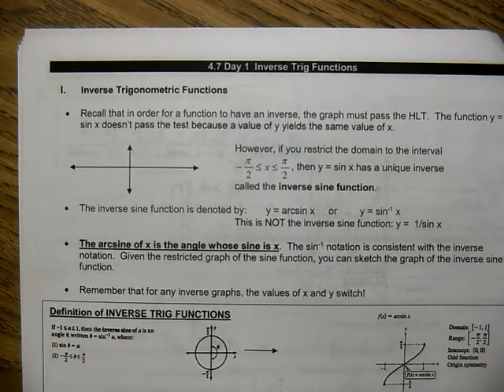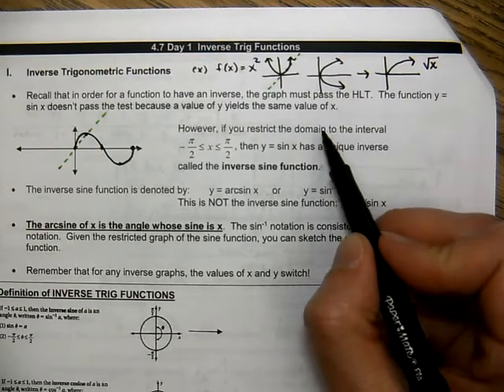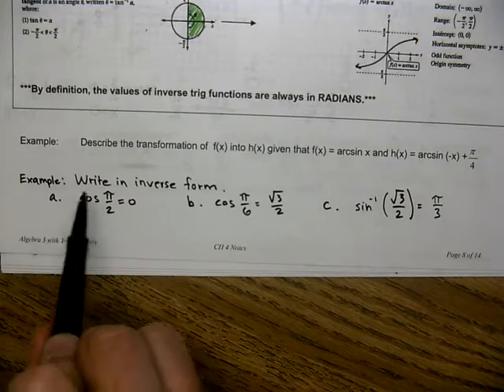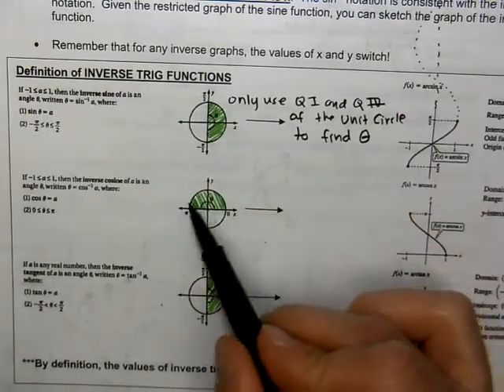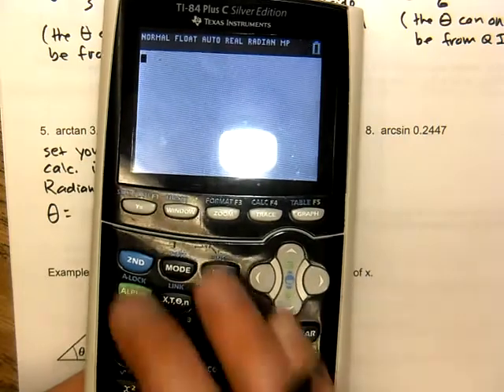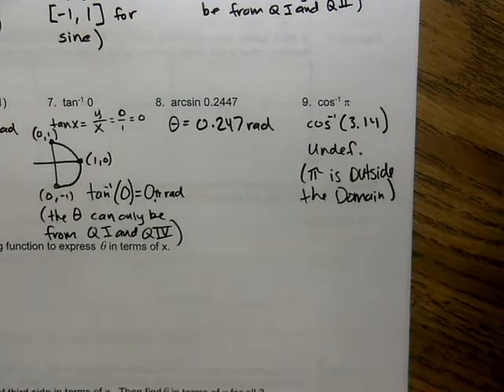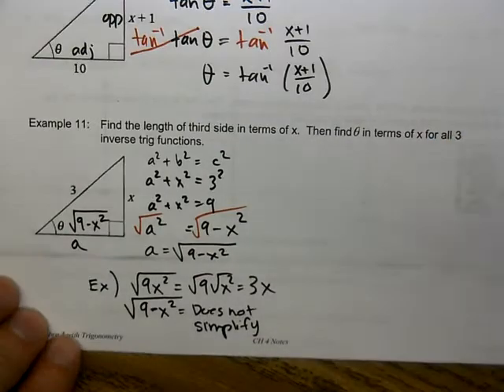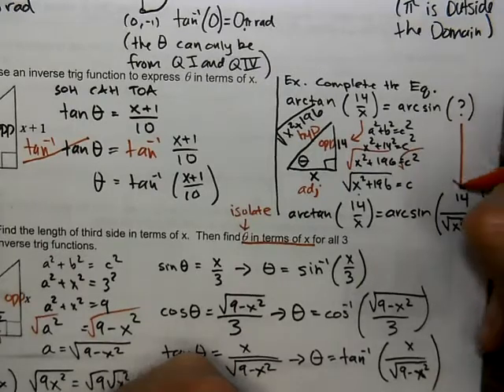4 7 Day 1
Find the value of the inverse trig function.